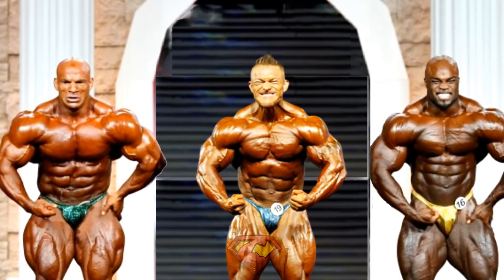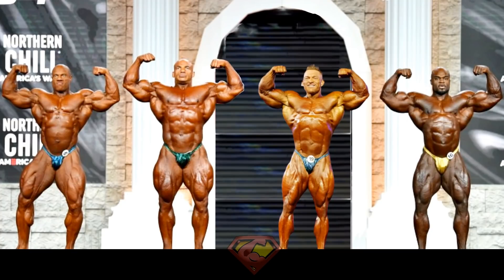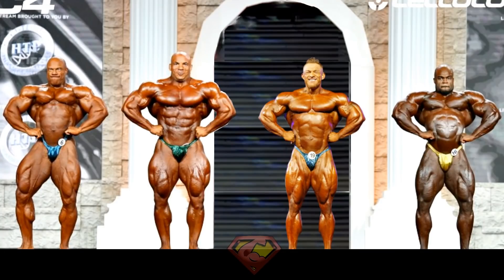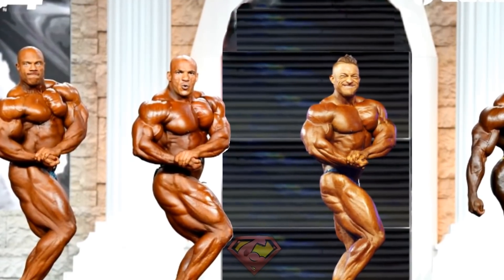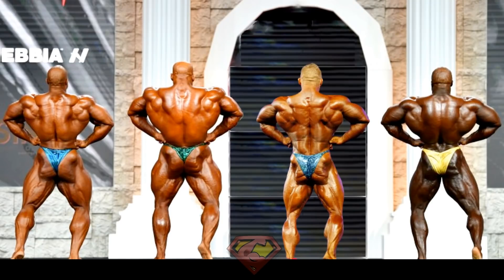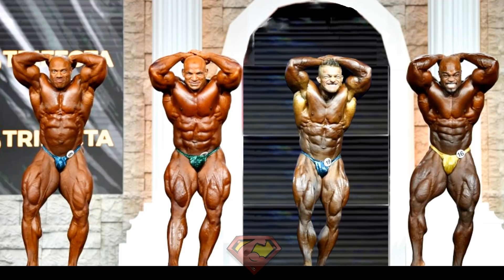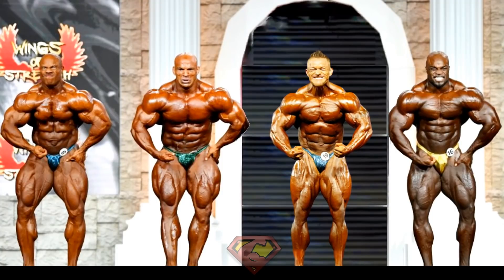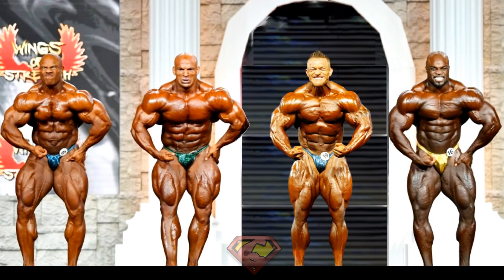How would Flex Lewis have looked on the 2020 Olympia stage - All 8 Mandatory Poses Comparison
Flex Lewis 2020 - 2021 vs Big Ramy, Phil Heath and Brandon Curry.